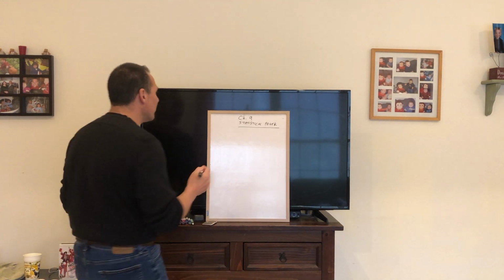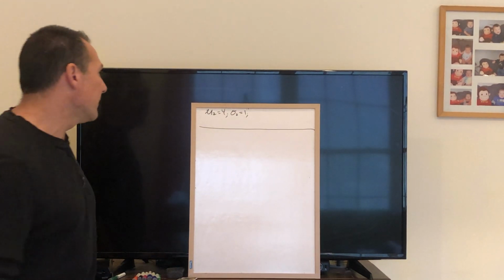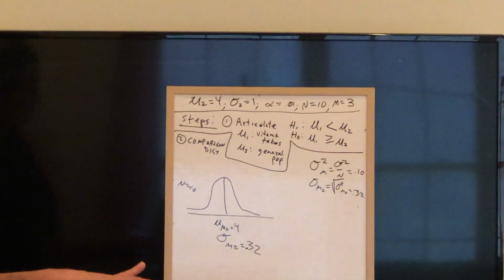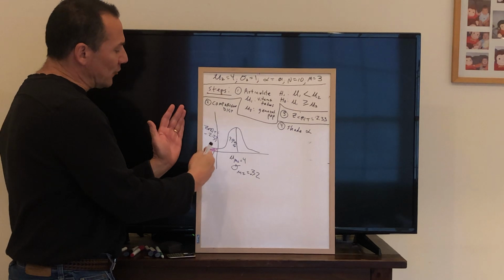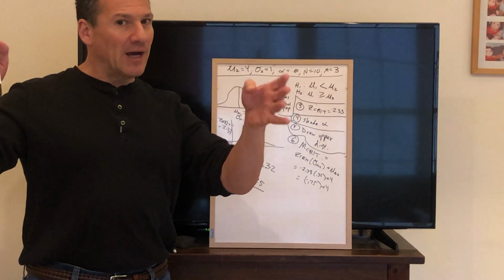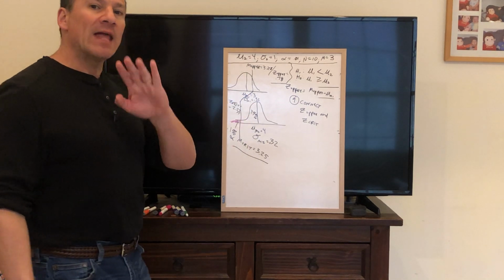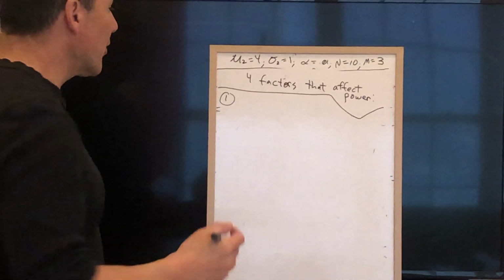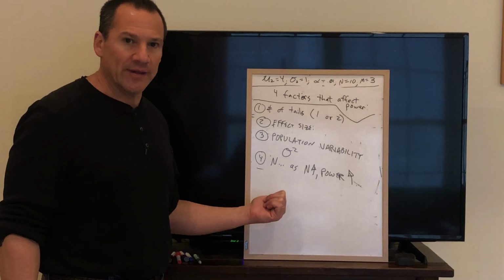STATS with GLENN; ch. 9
Statistical power